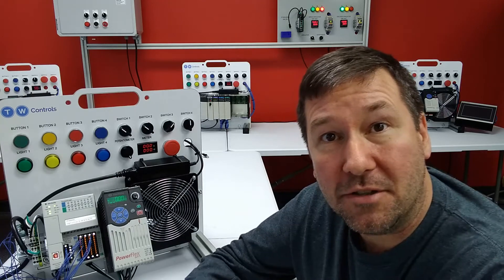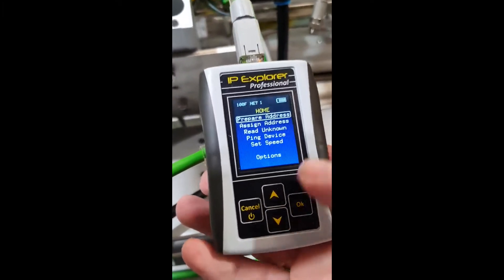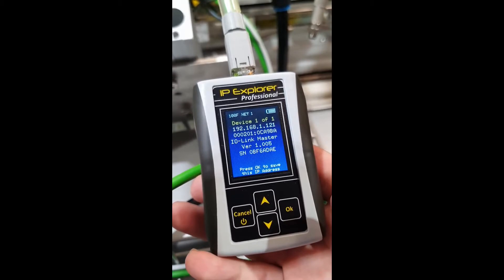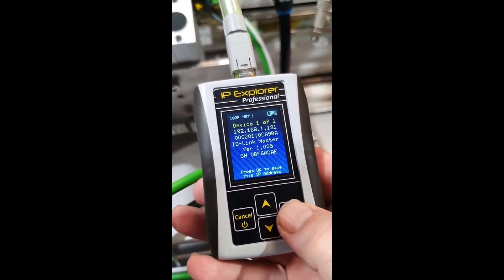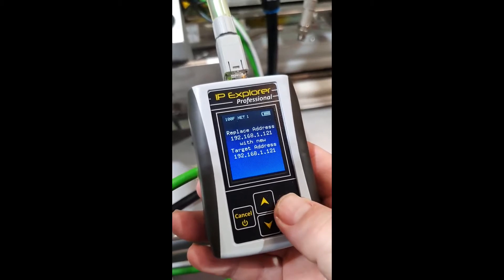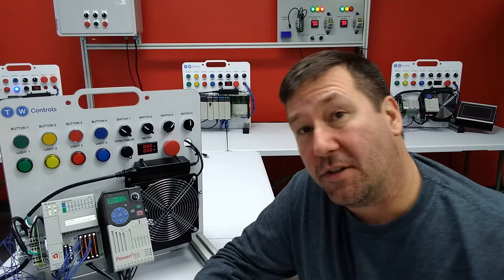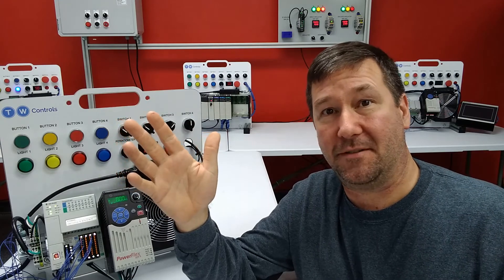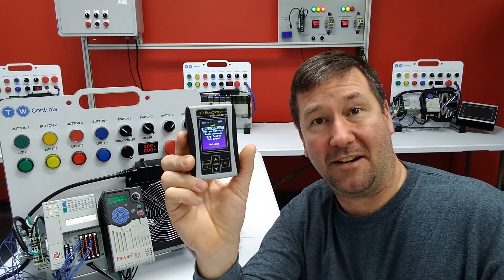IFM I/O Link Master Configuration. Read and Change the IP Address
How to read and change a static Ethernet IP address of an IFM I/O Link Master configuration.  The PLC Tools SIM-IPE IP Explorer can read the IP address of an IFM I/O Link Master and change it's IP address with a few simple steps.